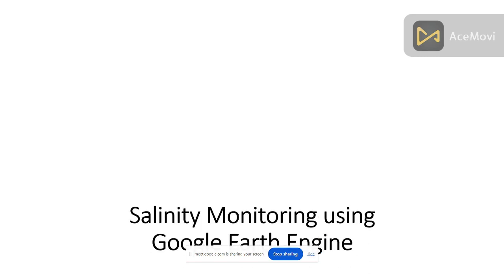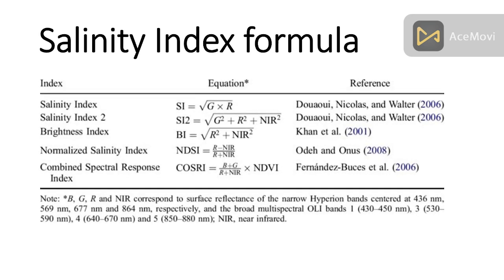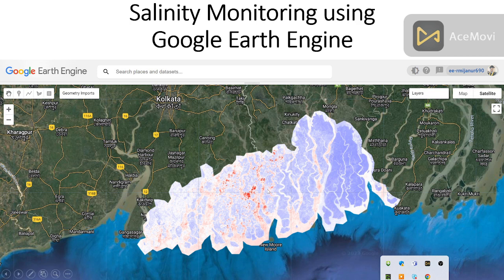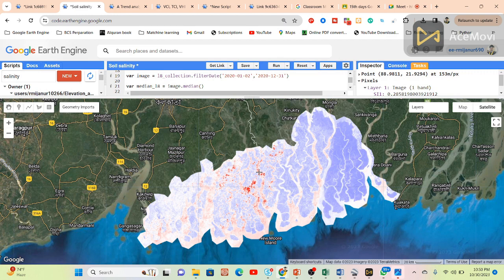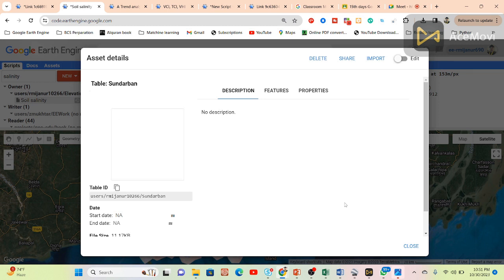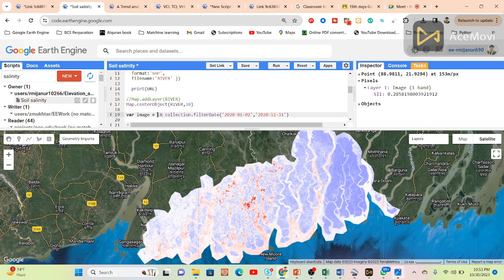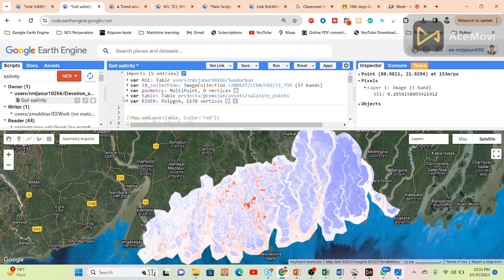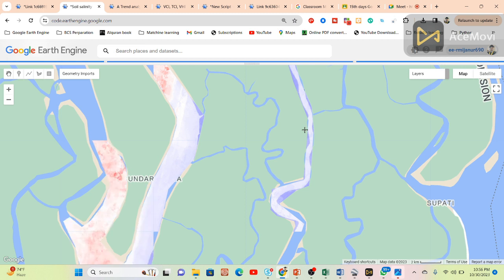গুগল আর্থ ইঞ্জিন ব্যবহার করে লবণাক্ততা সূচক কীভাবে গণনা করা যায়?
নতুনদের জন্য উন্নত কোর্সের বিষয়বস্তু থেকে শুরু করে রিমোট সেন্সিং এবং জিআইএস বিশ্লেষণের জন্য মাস্টার গুগল আর্থ ইঞ্জিনের উপর ৭ দিনের অনলাইন প্রশিক্ষণ

নতুন থেকে উন্নত স্তরের শিক্ষার্থীদের জন্য রিমোট সেন্সিং এবং জিআইএস বিশ্লেষণের জন্য সম্পূর্ণ গুগল আর্থ ইঞ্জিনের ৭ দিনের অনলাইন প্রশিক্ষণের জন্য নিবন্ধন উন্মুক্ত।

এই ক্লাসগুলিতে আপনাকে রিমোট সেন্সিং বিশ্লেষণের জন্য জিইই ব্যবহার শুরু করার জন্য প্রয়োজনীয় সমস্ত বিষয় শেখানো হবে। আমরা মূলত সেইসব লোকদের উপর ফোকাস করি যারা কোনও প্রোগ্রামিং ভাষা এবং আর্থ ইঞ্জিন ফাংশন জানেন না। আমরা LULC ম্যাপিং, বায়ুর গুণমান, পর্যবেক্ষণ, সময় সিরিজ বিশ্লেষণ, যেকোনো সূচক গণনা, তত্ত্বাবধানে শ্রেণীবিভাগ, মেশিন লার্নিং পদ্ধতি এবং আরও অনেক কিছু কভার করি।

ক্লাস শুরু: ১০ নভেম্বর ২০২৩
ভর্তি শেষ তারিখ: ৮ নভেম্বর ২০২৩ (প্রথম ১০ জন নিবন্ধিত ব্যক্তি ৫০% ছাড় পাবেন)
মোট ক্লাস: ৭ দিন (সপ্তাহে শুক্রবার এবং শনিবার)
ক্লাসের সময়কাল: ৩ ঘন্টা (প্রতিদিন), সময়: রাত ৯:০০ টা থেকে রাত ১২:০০ টা (GMT +৬)

কোর্স কন্টেন্ট:

১. GEE: ভূমিকা
২. জাভাস্ক্রিপ্ট প্রোগ্রামিং ভাষা A থেকে Z
৩. GEE সার্ভার ভাষা A থেকে Z
৪. রেটার এবং ভেক্টর ডেটা ফিল্টারিং এবং প্রদর্শন
৫. GEE তে রাস্টার এবং ভেক্টর ডেটা আমদানি
৬. চিত্র সহ গণনা: রাস্টার গণনা
৭. NDVI, NDWI, EVI এবং সমস্ত সূচক গণনা করা।

৮. GEE-তে চিত্র শ্রেণীবিভাগের ভূমিকা
৯. মেশিন লার্নিং ব্যবহার করে ভূমি ও ভূমি ব্যবহারের শ্রেণীবিভাগ মানচিত্র
১০. মেশিন লার্নিং ব্যবহার করে ফসলের জমির শ্রেণীবিভাগ
১১. GEE থেকে রাস্টার এবং ভেক্টর ডেটা রপ্তানি
১২. GEE এবং ArcMap সফ্টওয়্যার ব্যবহার করে কীভাবে গবেষণাপত্রের মানচিত্র তৈরি করবেন।
১৩. NDVI, NDWI এবং অন্যান্য সূচকের জন্য একটি সময়-সিরিজ চার্ট কীভাবে তৈরি করবেন?

১৪. বর্ণালী সূচক এবং যেকোনো সূচক গণনা করার দক্ষতা বিকাশ করুন (NDVI, NDWI, NDSI, MNDWI, MSAVI)
১৫. স্যাটেলাইট চিত্র থেকে ক্লাউড মাস্ক কীভাবে সরাবেন
১৬. বৃষ্টিপাত এবং শুষ্ক সময়কাল কীভাবে পৃষ্ঠের জল পর্যবেক্ষণ করবেন
১৭. পাহাড়ি ছায়া, দিক এবং ঢাল মানচিত্রের ভিজ্যুয়ালাইজেশন (DEM)
১৮. কৃষি জমির সময়কাল ধরে NDVI চার্ট কীভাবে তৈরি করবেন
১৯. বায়ুর গুণমান পর্যবেক্ষণ: ওজোন, মিথেন, ফর্মালডিহাইড,
অ্যারোসল, কার্বন মনোক্সাইড, নাইট্রোজেন অক্সাইড এবং সালফার ডাই অক্সাইডের বায়ুমণ্ডলীয় ঘনত্ব
২০. GEE ব্যবহার করে CSV ফর্ম্যাটে বায়ুর গুণমান পরামিতি টাইম সিরিজ ডেটা কীভাবে ডাউনলোড করবেন
২১. গুগল আর্থ ইঞ্জিন ব্যবহার করে LULC নির্ভুলতা মূল্যায়ন কীভাবে করবেন। (কাপ্পা, উৎপাদক এবং গ্রাহক নির্ভুলতা)
২২. ল্যান্ডস্যাট এবং MODIS ব্যবহার করে ভূমি পৃষ্ঠের তাপমাত্রা পর্যবেক্ষণ || LST এর সময় সিরিজ চার্ট তৈরি করুন
23. GEE ব্যবহার করে গড়, সর্বোচ্চ এবং সর্বনিম্ন পিক্সেল মান কীভাবে গণনা করবেন
24. GEE ব্যবহার করে শ্রেণীবদ্ধ এলাকা কীভাবে গণনা করবেন
25. নগর মানচিত্র, জলাশয়ের মানচিত্র ইত্যাদির মতো একটি একক শ্রেণীর মানচিত্র কীভাবে তৈরি করবেন
26. GEE-তে একটি কিংবদন্তি, শিরোনাম কীভাবে যুক্ত করবেন

অনলাইন প্রশিক্ষণের সুবিধা:

* অনুশীলন কোড (সমস্ত কোড সরবরাহ করা হয়েছে)
* রেকর্ড করা ক্লাস (সমস্ত ক্লাস রেকর্ড করা ভিডিও সরবরাহ করা হয়েছে)
* আজীবন শিক্ষাদান সহায়তা